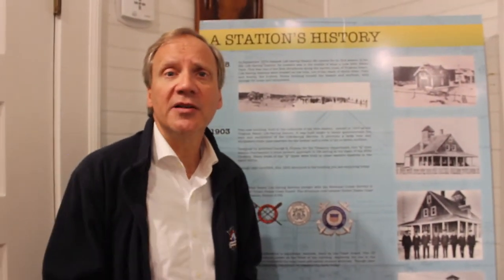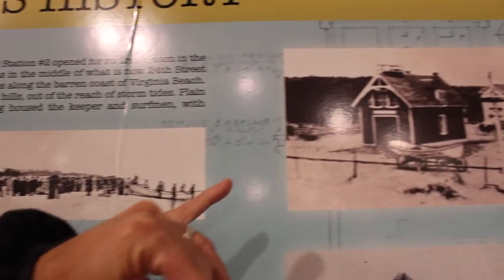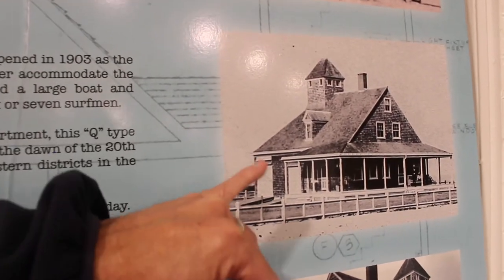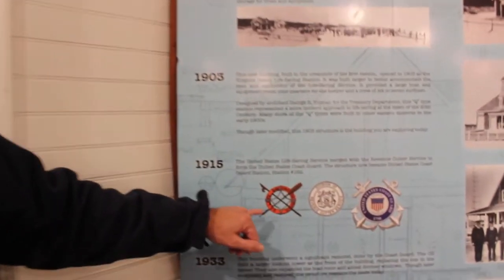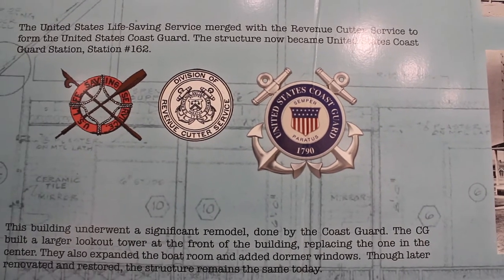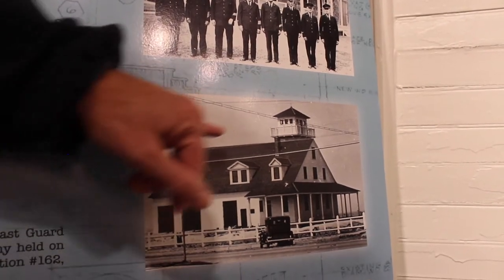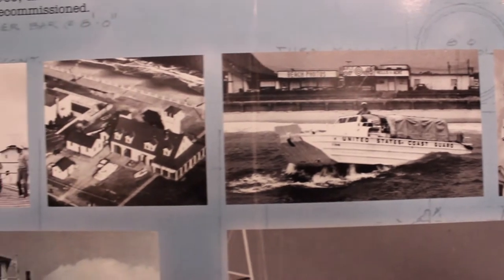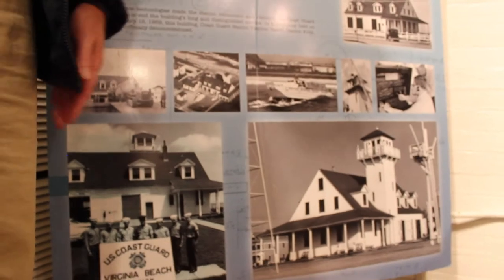Original Life-Saving Station History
The timeline of the US Life-Saving Station in Virginia Beach spans from 1903 to today. From the USLSS to the USCG to the Virginia Beach Surf & Rescue Museum you can enjoy on the Virginia Beach boardwalk.